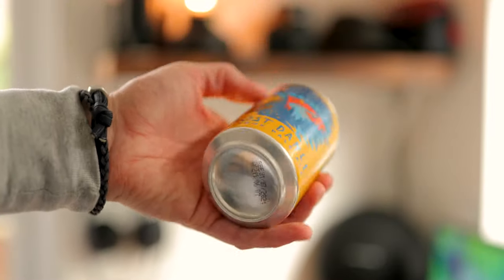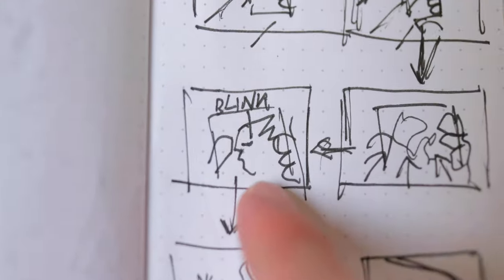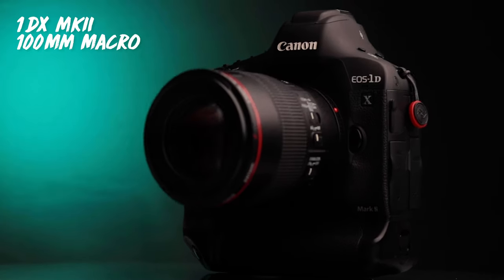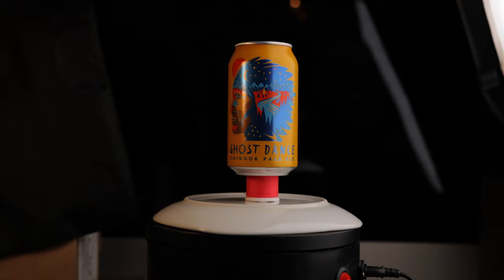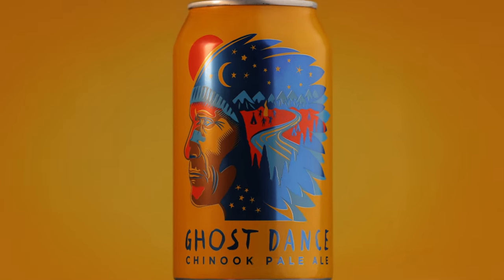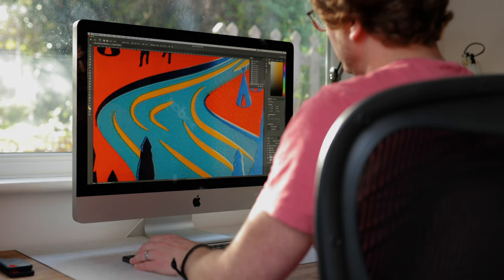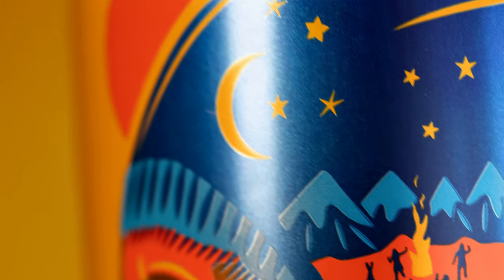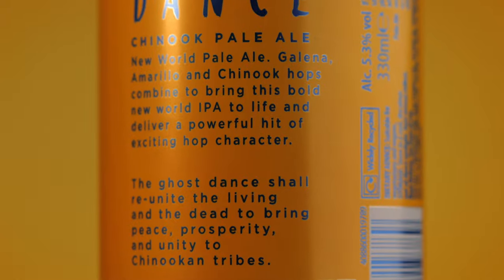Bring Your Product Commercials TO LIFE!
So you want to know how to bring your product commercials to life? I don't blame you! It all starts with using your imagination and then working out the details as you go. I had an idea that I wanted to explore and in this video you will see how my crazy and unorthodox methods worked to get the final result. There was a few trial and errors, and the main issue was my computer being too slow to handle my idea, but we got there in the end, all from a little setup in my kitchen! Again this just goes to show you don't need the best camera, pro lighting, or even space to make your vision come alive. I've put my all into this video. Late nights, lots of stress, and I've even delayed playing on my Playstation 5 until this video was complete! I love making these videos that show just what can be done without much equipment. I hope they inspire you and push your vision on what can be created at home.

This video shows the steps I take in creating a beer commercial in my kitchen. You don't need a fancy studio, or expensive lighting. Just using what equipment you have around can lead to some epic cinematic shots. Follow along as I show you behind the scenes on creating an epic product commercial. We will look at the equipment used to light and style the shot before heading on into Premiere Pro where we make the actual magic happen.

We all think that you need high end gear, kit that costs thousands. Well you don't. This video, along with the playlist I have created on how to shoot and edit product commercials proves that even on a budget, even when just shooting from kitchen or living room, you too can create an epic product commercial at home.

Showing how you can shoot product commercials with a look into behind the scenes will hopefully inspire you to get your camera out and start shooting.

It’s awesome! If you’re in the need for a vast selection at a low monthly cost then I highly recommend them

Below is a list of all my gear that I use for both YouTube creations and my professional work. These are affiliate links so I will earn a small commission on any purchase made using these links, but out all goes back into the channel to help continue to make awesome content for you guys.

Lazy Susan/Rotating Turntable (the one I use is not available, but this one looks amazing)

CAMERA GEAR
Camera (main)
Lens - 100mm Macro
Lens - 35mm
Lens - 24-70mm

LIGHTING
Beast Video Light
Amazing RGB Panel
Great Kicker Light

COMPUTER GEAR
Mac Studio